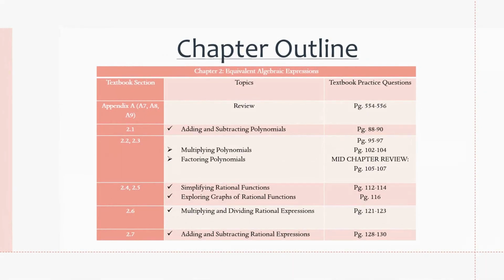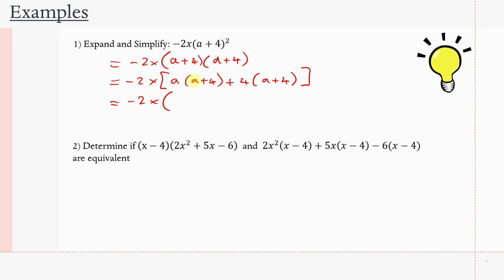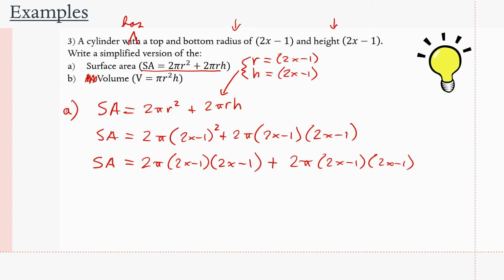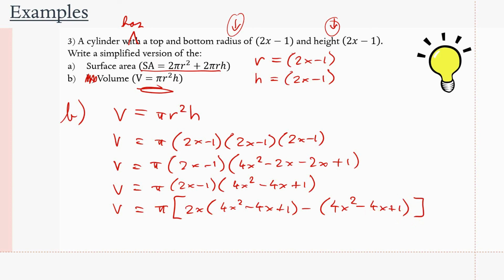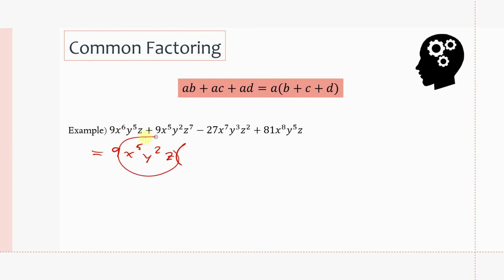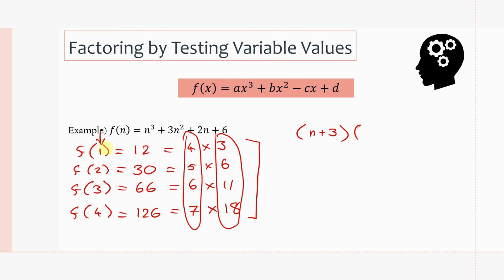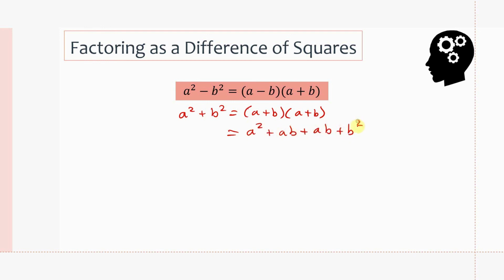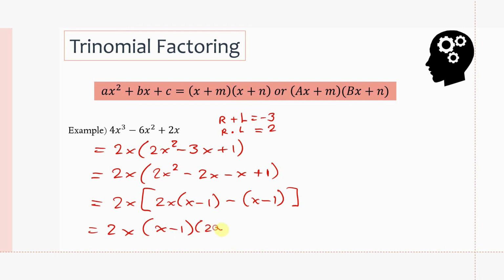MCR3U/Grade 11 Functions: 2.2-2.3 Multiplying and Factoring Polynomials